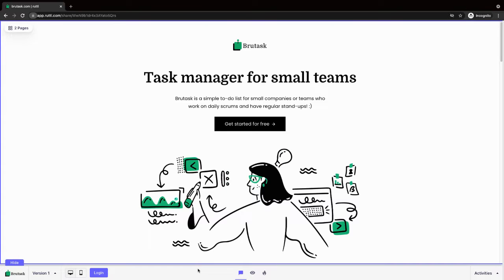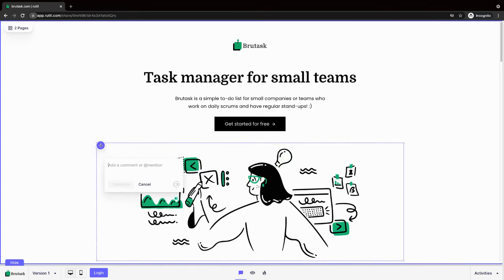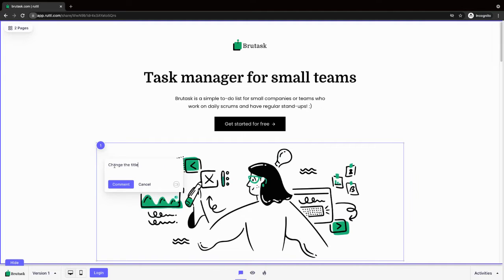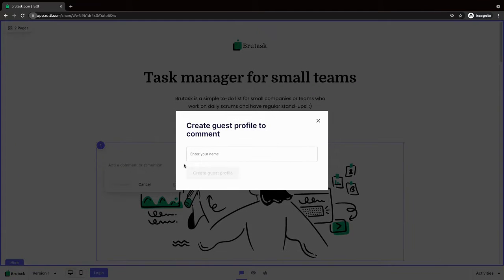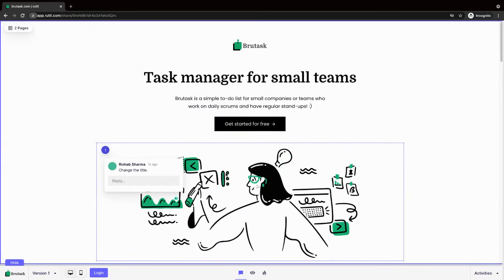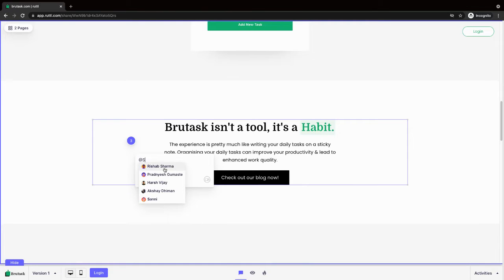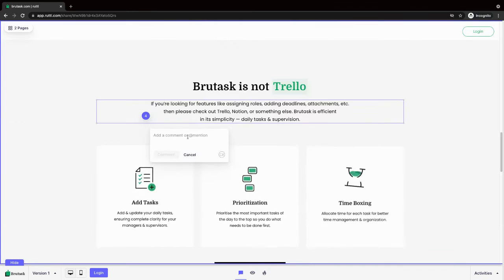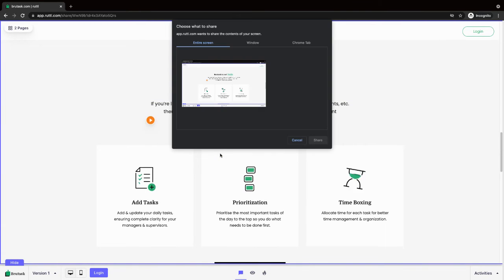Ruttl Updates: Introducing Guest Commenting For Seamless Client Collaboration!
No one likes to take extra efforts while working on something, right? And expecting that from your clients? That's even more absurd! 🤐

So we've gone ahead and made working with clients a LOT more easier by introducing an all new Guest Commenting feature! 👨‍💻

Now your clients can leave contextual comments on your web projects without the need of logging in using ruttl. Simply share the shareability link with them, the client or guest has to just enter their name, and then they can instantly start leaving comments on the webpage. ✅

The best part? You as the project owner have access to all comments. You can mark them resolved, unresolved, or even delete the ones which are not required. ✨

In this tutorial video, check out everything you need to know about the guest commenting feature and if you still have any queries, just drop them in the comments below and our team will assist you as soon as possible! 💻

If you're here, hey there! 👋
Are you looking for a better way to review website designs with your design team members? 🤔

Try out Ruttl- The fastest website feedback tool that is specifically built for design teams to collect feedback on their website designs, without having to spend countless hours on back and forth communication emails! ⚡

Packed with powerful features such as allowing team members to comment on website and editing various elements, Ruttl has helped design teams across the world to boost their efficiency significantly! 📈

So what are you waiting for? Switch to the future of design review by getting started with Ruttl! 🎉

Existing user?